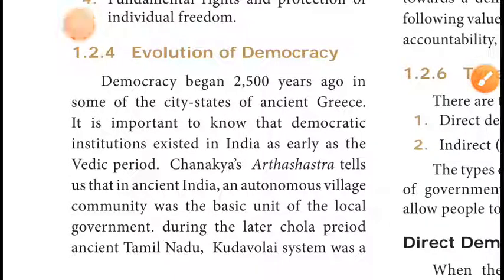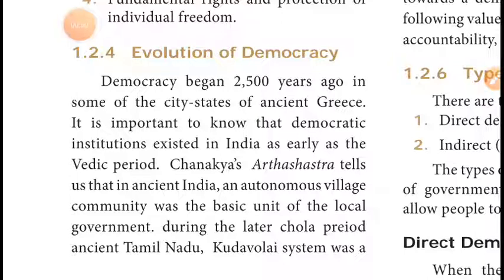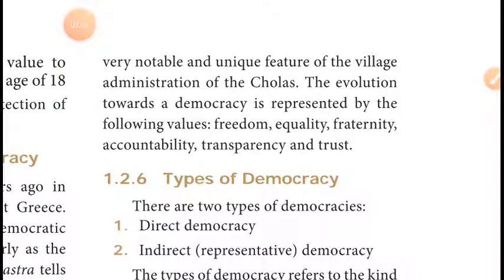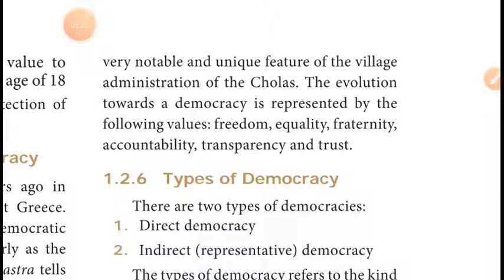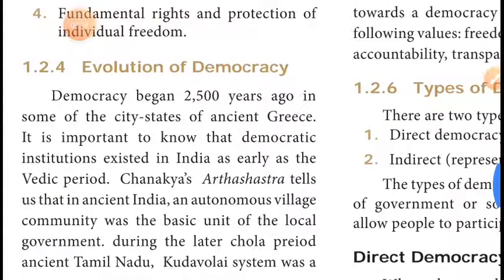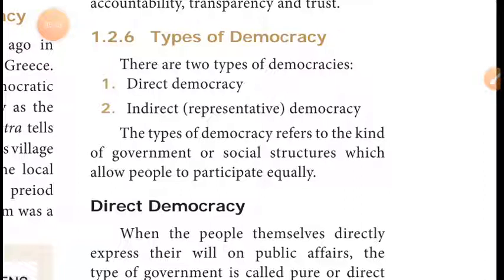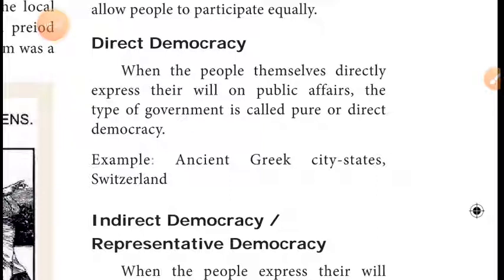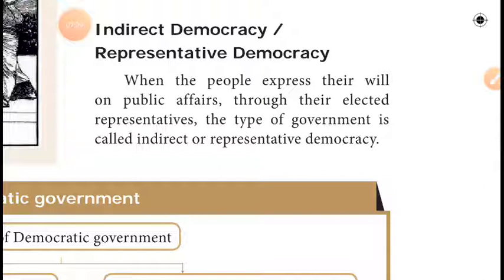IX -STD - Social Science- Civi: lesson -1, Evolution of Democracy